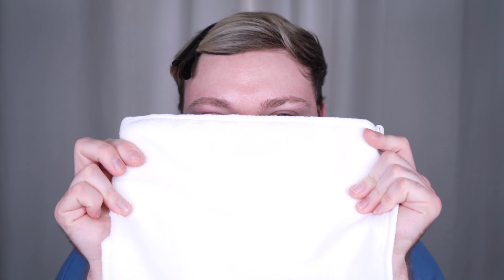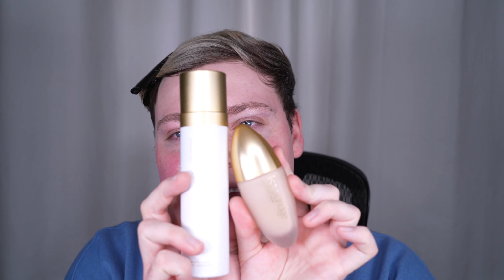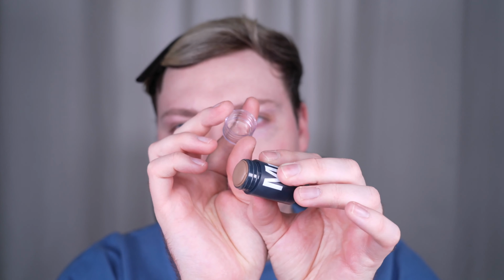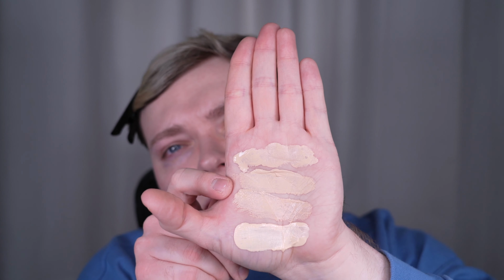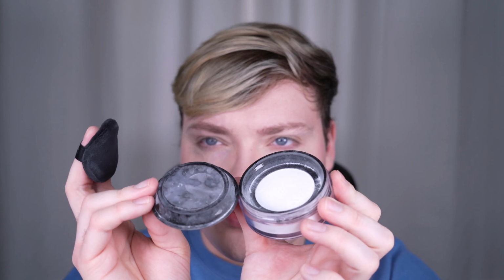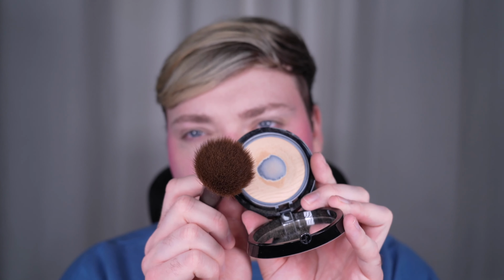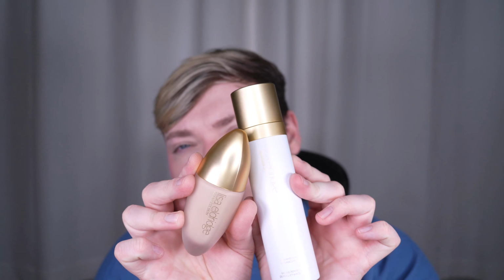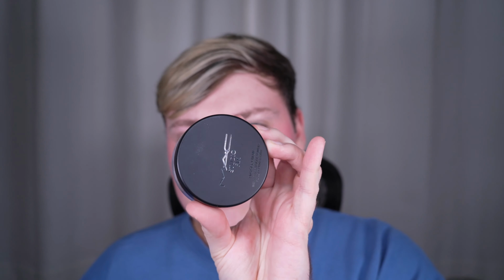Review of Lisa Eldridge's Skincare, New Mac Blurring Loose Powder, Armani Blush & Givenchy Concealer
Intro: 0:00
Lisa’s Skincare: 0:52
Makeup Application: 7:23
Closeup & Final Thoughts: 13:50

Lisa Eldridge Seamless Skin Mist
Lisa Eldridge Seamless Skin Treatment Cleanser
Lisa Eldridge Cleansing Cloths
Lisa Eldridge Seamless Skin Foundation - Shade 2
Milk Contour Stick - Toasted